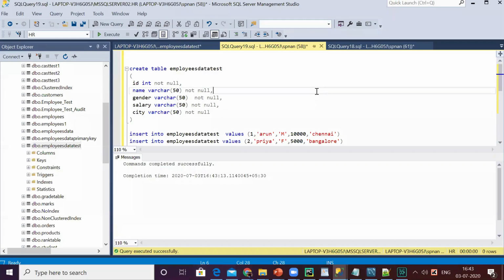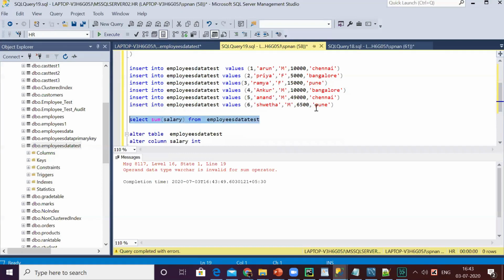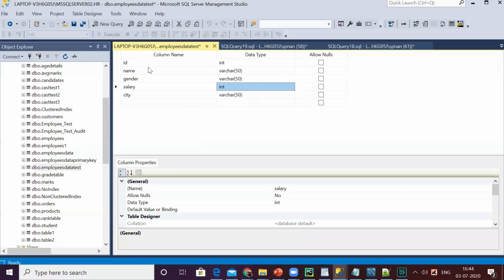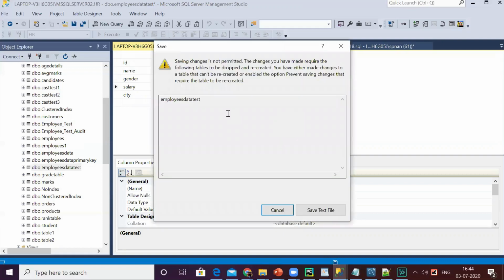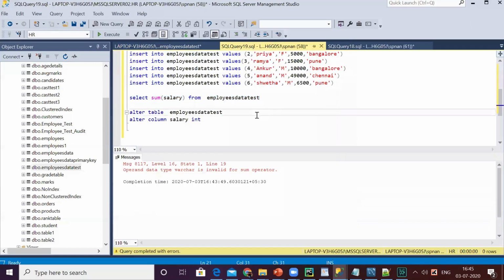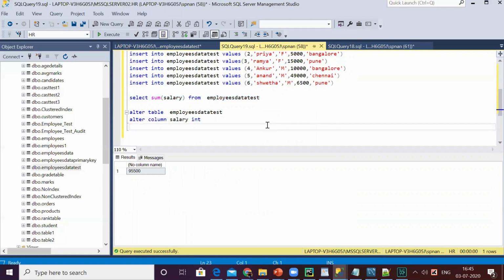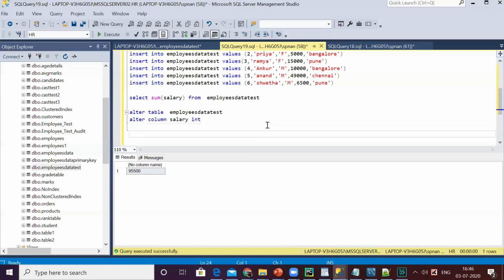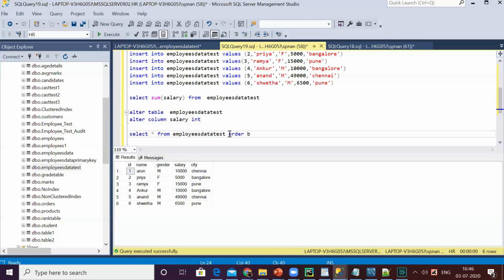7 Alter Table and Sorting